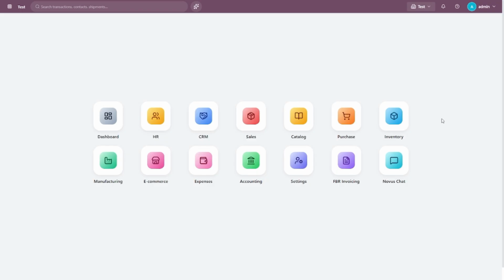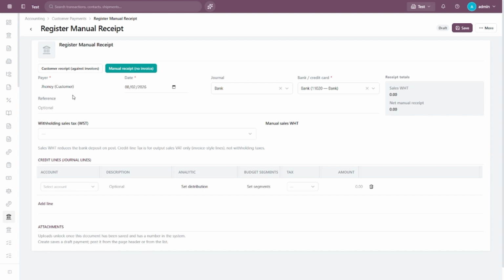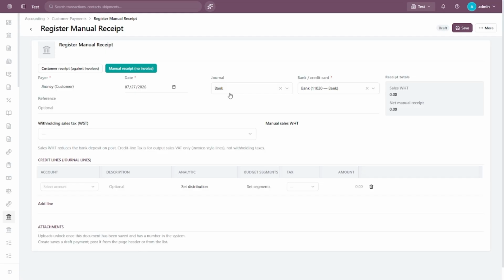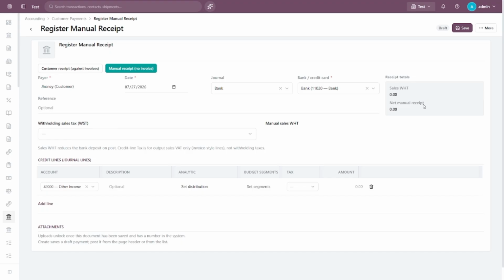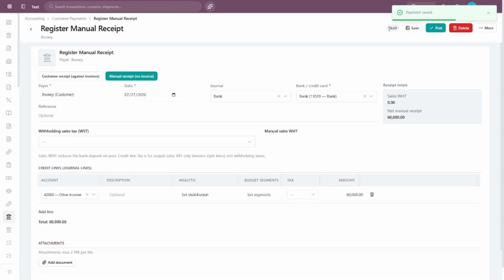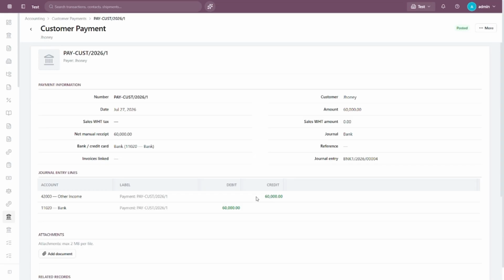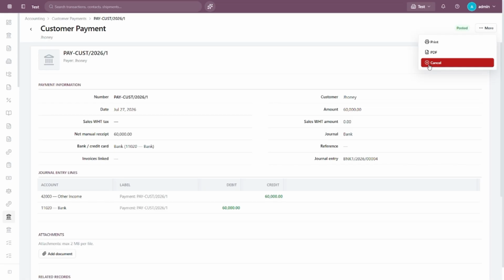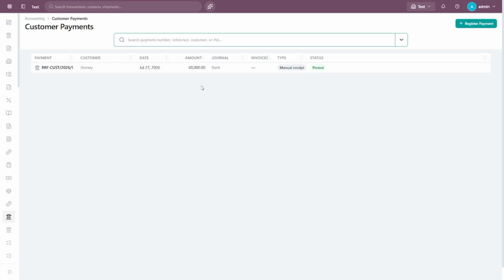Novus ERP Tutorial | How to Configure a Customer Receipt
Learn how to create a Customer Receipt in Novus ERP.

In this step-by-step tutorial, you'll learn how to record customer payments, select customers, choose payment methods, and enter receipt details accurately. You'll also understand how to allocate payments against invoices, manage receipts efficiently, and ensure proper financial tracking within the system.

This tutorial is perfect for beginners and professionals who want to efficiently manage incoming payments and streamline accounts receivable processes in Novus ERP.

This video is part of the Novus ERP Tutorial Series, designed to help users learn Novus ERP through practical, easy-to-follow tutorials.